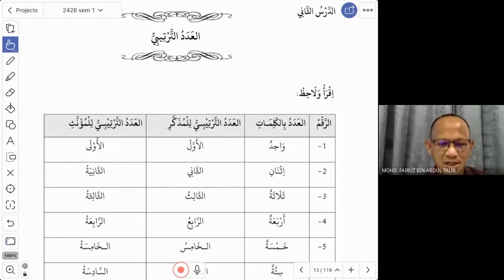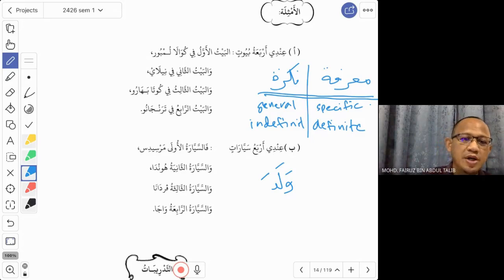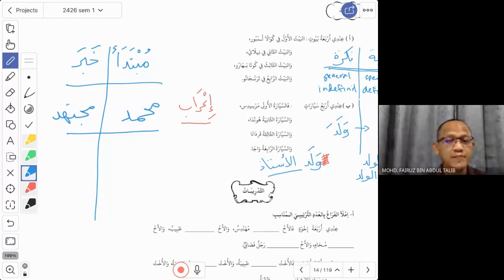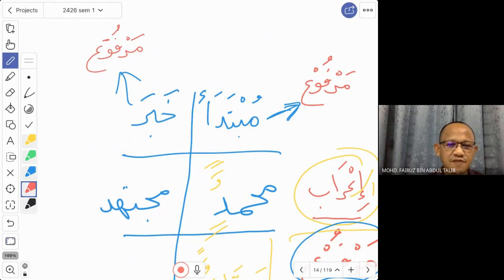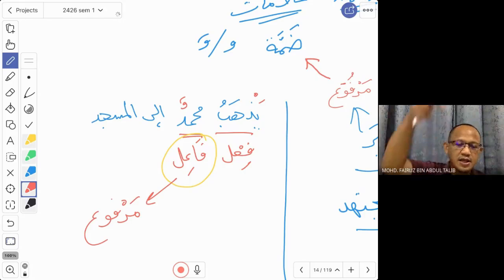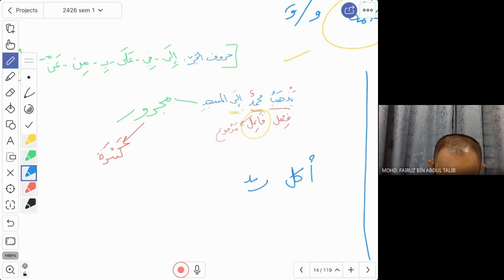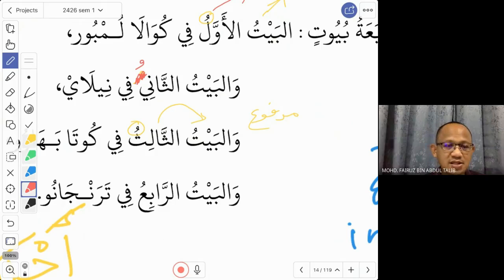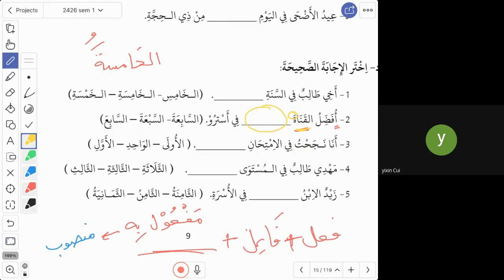LQ2426 Arabic Lesson - العدد الترتيبي Ordinal Number (enrichment session)